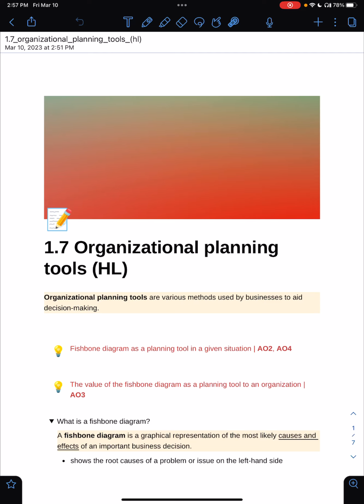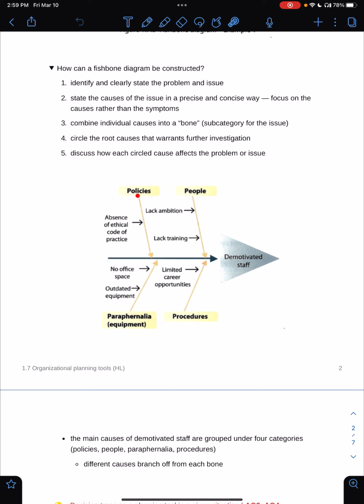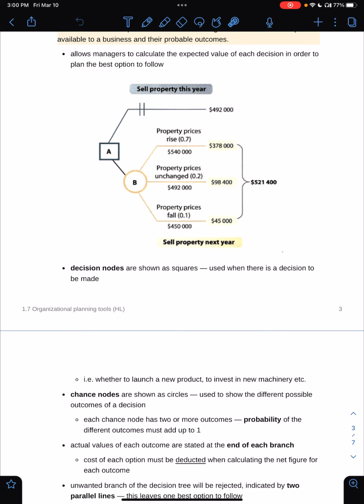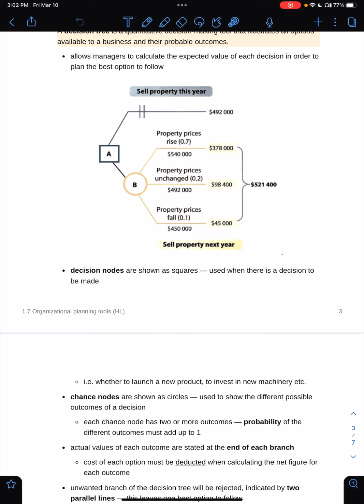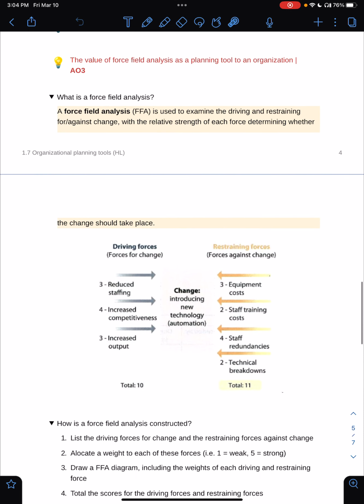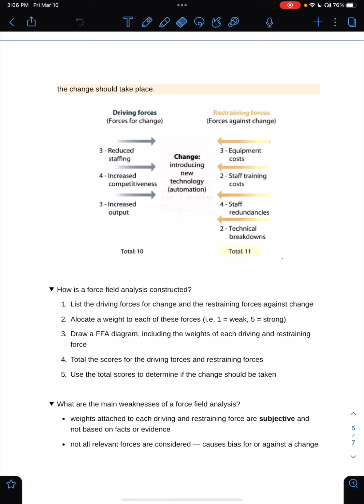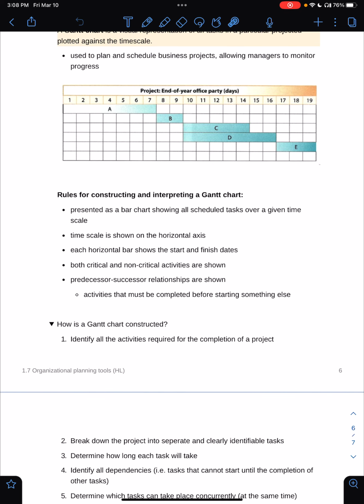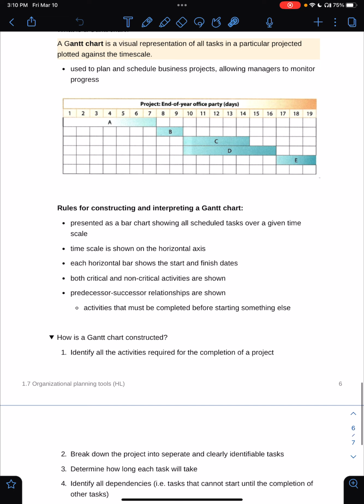IB Business Management | Organizational Planning Tools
Ethan, our professional IB Business Management Tutor has created a flash intensive course to walk you through thewhole Business Managment syllabus in the final 2 weeks!!!.

If you do not need to buy the whole syllabus, we have the practice questions set just for you!

Ethan's qualification and experience:
✨IB HL Business Management Level 7 (2021)
✨Bachelor of Business Administartion, Economics in the Hong Kong University of Science and Technology (2021- )
✨Associate of the Strategic Partnership Division in Enactus
✨HKUST Admissions Scholarship
✨Dean's Honour List

How to sign up for the course:
1. Go to our website and find the course
2. Click enroll and sign up to be one of our users if you are't
3. Pay and watch the video!